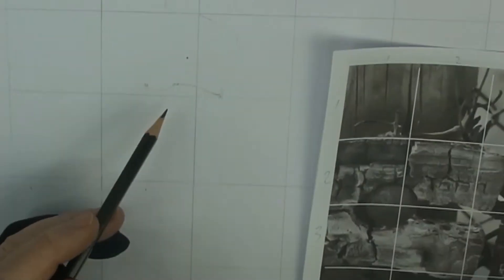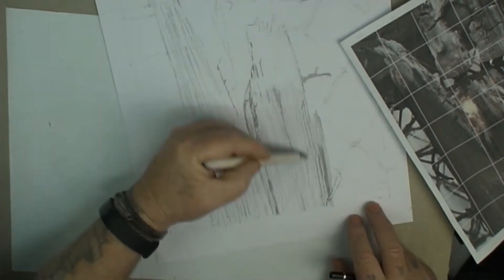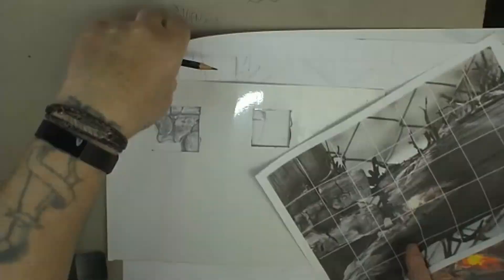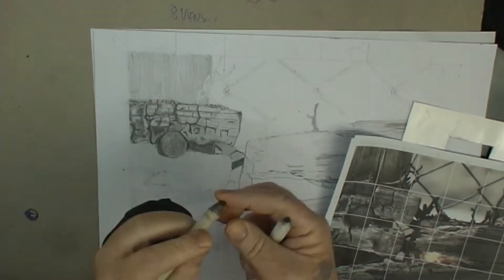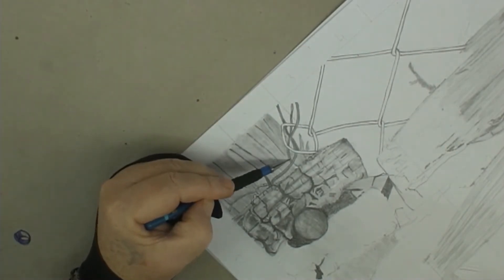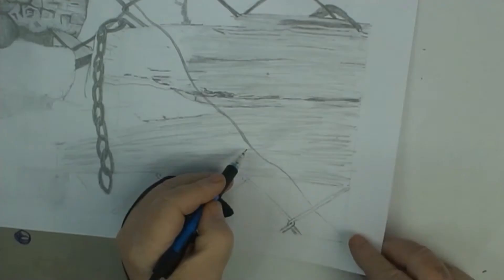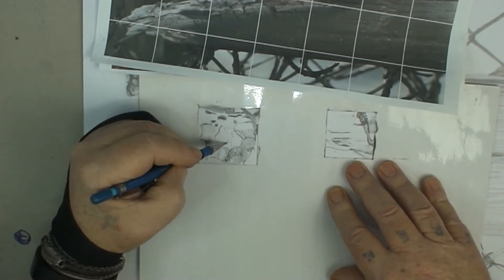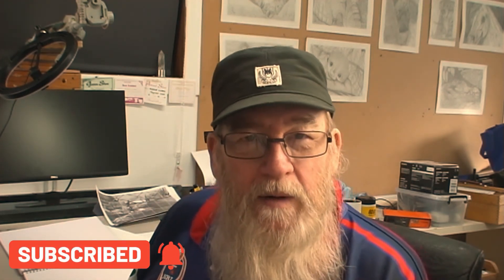#63 The fires were burning - A country of extremes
The fires were burning - A country of extremes!!

Thanks for watching - If you are new to my channel – Please kindly watch a full video first – then subscribe and comment to avoid spam issues – otherwise YouTube will remove your subscription.

Back in 2019-20 Australia was hit by bush fires and it seemed like the whole of the country was burning!
Where I live in the Lockyer Valley, S.E. Queensland, it at first appeared that we had escaped the fires that were going on around us...But not for long.
Every day the smoke got thicker and thicker, to start with, it was away on the horizon and slowly it started to circle around, as more and more bushfires were reported!
It was scary times, let me tell you!
If it wasn't for the brave Hero's, the Volunteers of the SES, (State Emergency Services) and everyone from the police, to the chopper pilots, the waterbomb pilots, the professional firefighters, from here and different parts of the world  all putting their lives on the line, fighting the fires on the frontline,  many more lives and property would have been lost!!
They're all hero's, each and every one of them!
Being an artist I felt I had to draw something that to me represented this time when the fires were burning!
This first drawing is what's left of a fence. A fire has no boundaries and as if it was making a point it destroyed not only everything in it's path but also the fences!

I use Tube buddy to help me improve my results. If you click on the link below it will take you there and you can start with the free version. I will get a small payment, but that won't cost you any more!

If you would like to support me on my channel you could buy me a coffee, or a beer! it would be very much appreciated! (Pretty thirsty work, this video making.)
(We could have a virtual drink together!)

If you like this video and would like to see more of my content then:
I'd love to have you join me in my little community!!